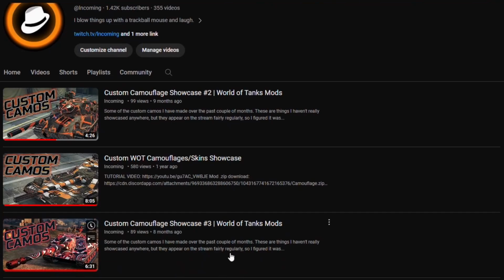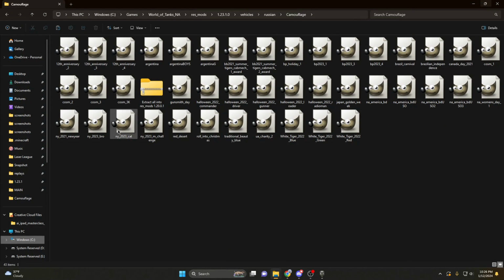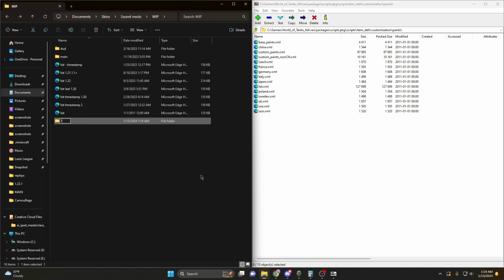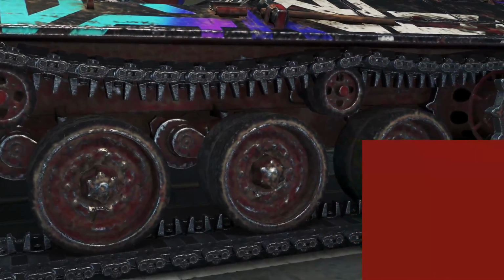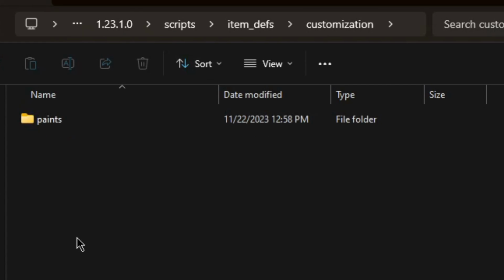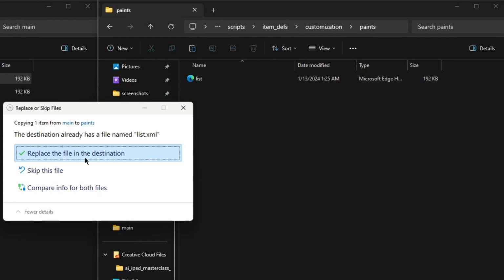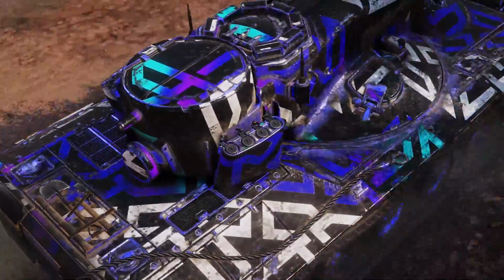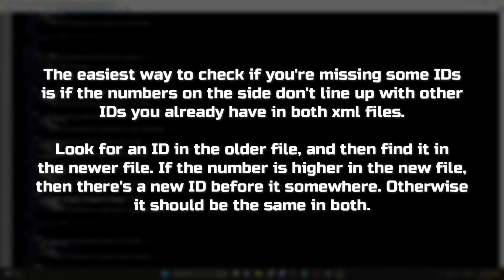HOW TO CHANGE BASE PAINTS FOR 2D STYLES | World of Tanks Modding Tutorial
I'm so sorry this took a year ToxT3r, but here it is. I'll make a part 3 on how to maintain your XML file, as well as change gun sounds, and make models larger/smaller/longer/shorter for funnies.

Not leaving a link to 7-Zip, cause you should already have it if you watched part 1.

(this is a temporary solution until I make the Google sheet with all the camos listed out by name, with all of their pictures, and what all their real names are, which will be so convenient. I'm just really against trying to make it because it's gonna be such a chore to create).

P.S. SPG video is up next, it's just so mentally taxing to make that I'm getting discouraged. Part of it is knowing I'm throwing hard work into a hate furnace, but oh well.